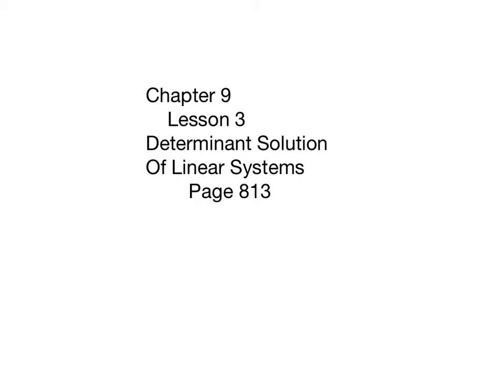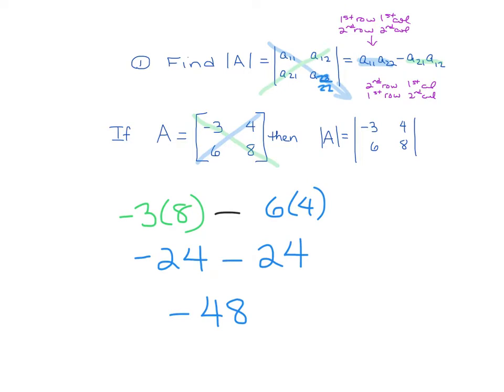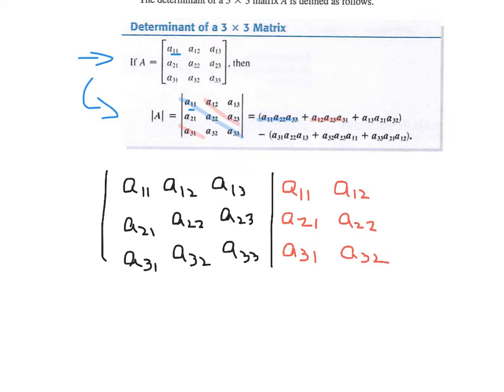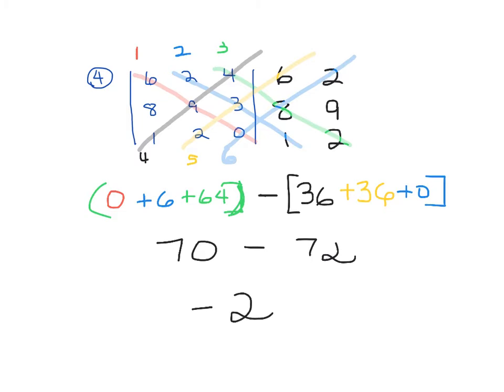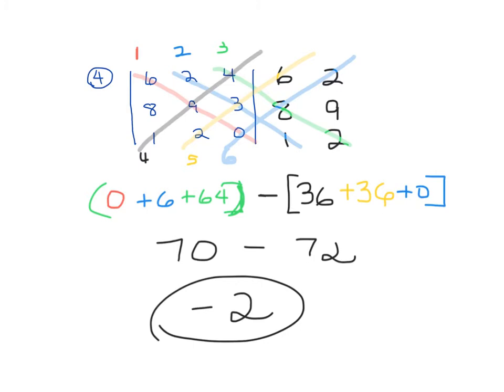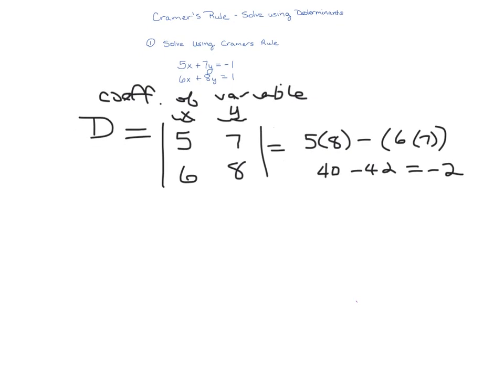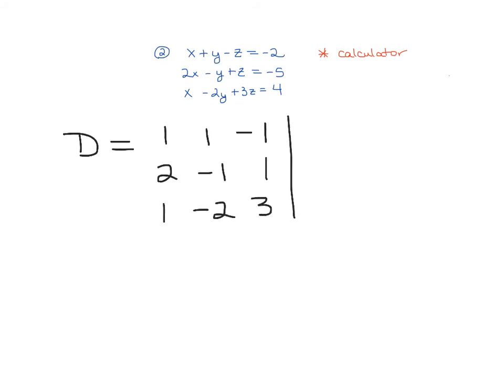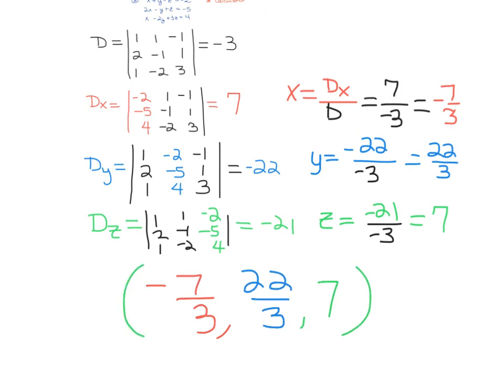Alg2H Lesson 9-3 Determinant Solution of Linear Systems